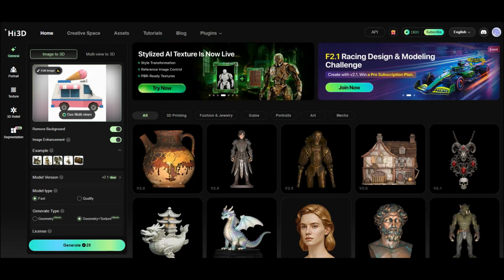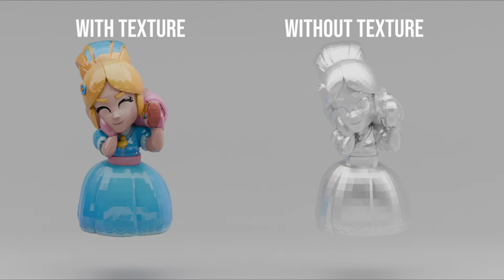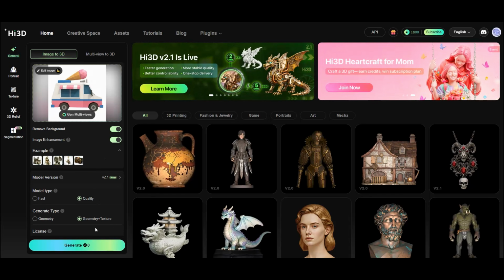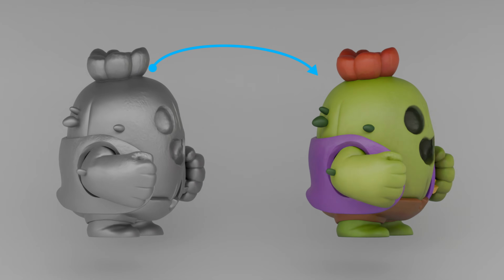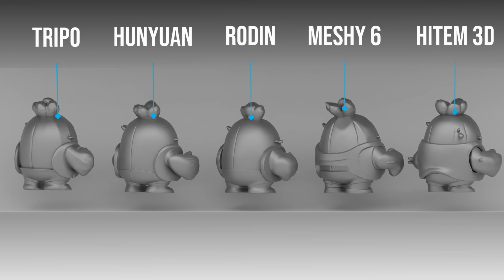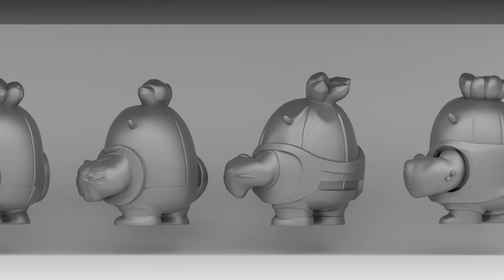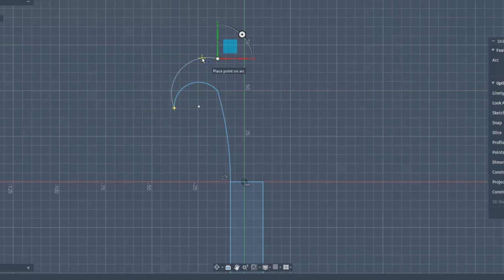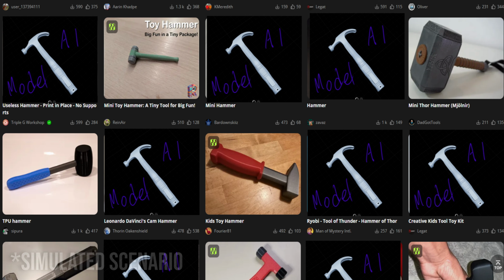How to Turn ANY Drawing into 3D for FREE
Check out Hitem 3D for free. The first 200 to click the link/use code will get 500 credits.

Code: MARINPRODUCT

Timestamps
0:00 Intro
0:39 Hitem 3D tools
3:32 Comparison 3D engines
4:25 Different types of artists
5:44 Example and conclusion